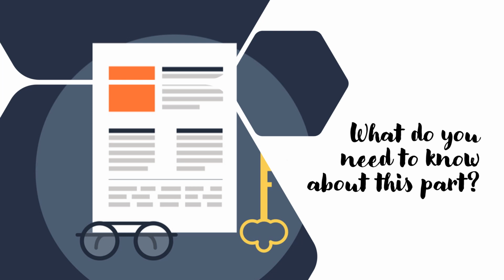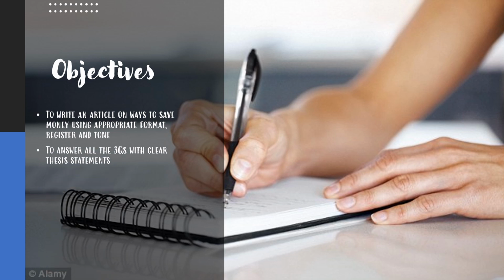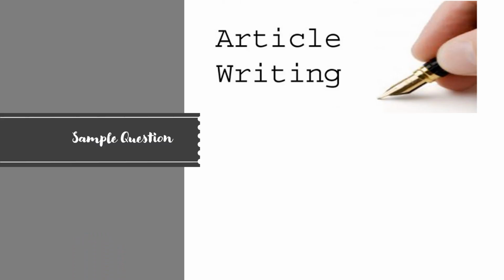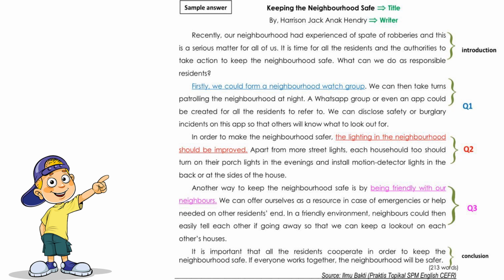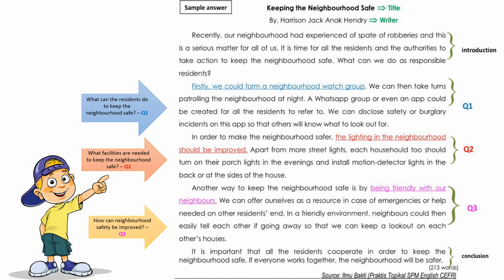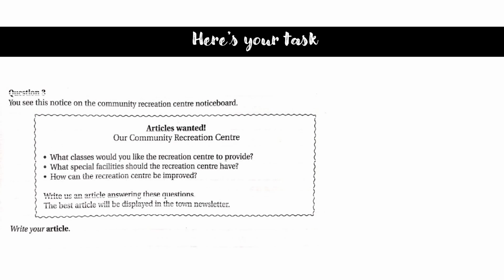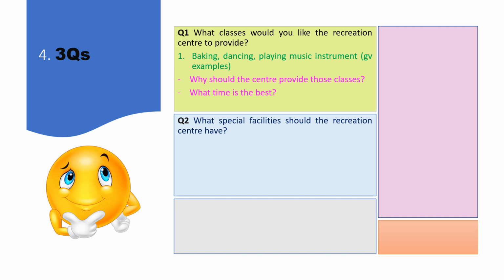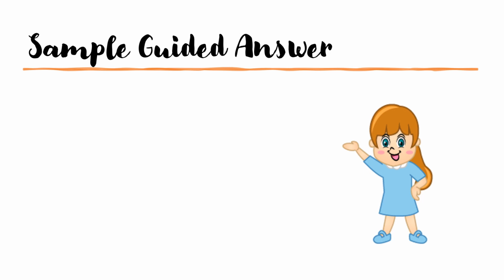Writing Practice SPM KSSM Part 3 (Article Writing)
This is some guideline for a KSSM writing practice Part 3 on article writing.